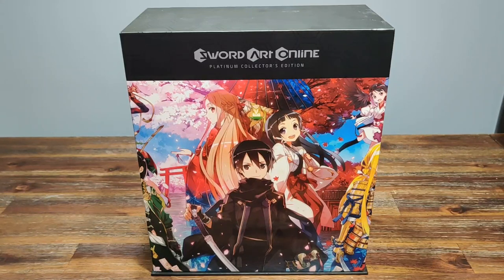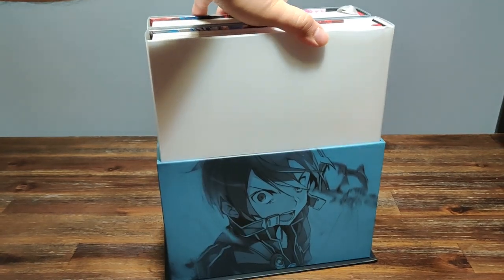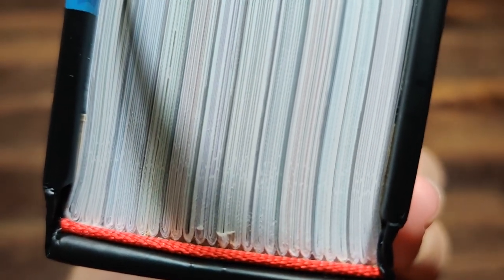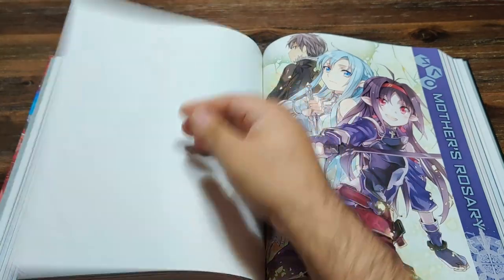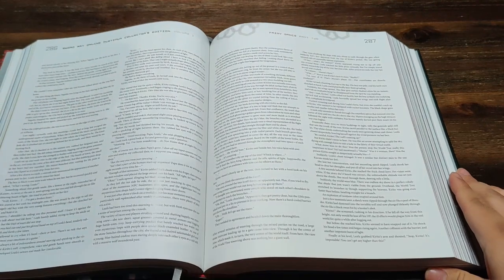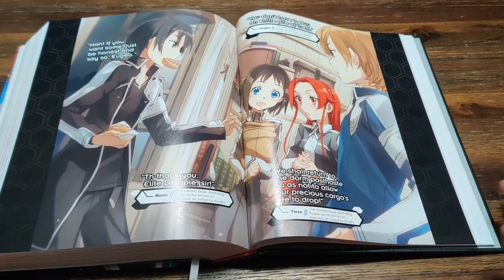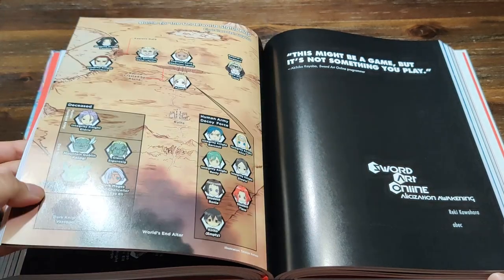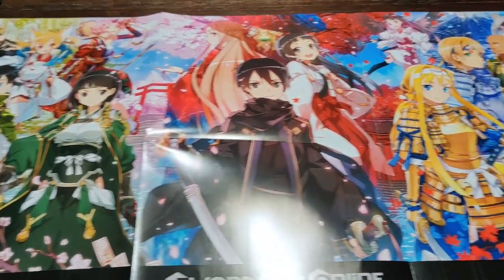Sword Art Online Platinum Collector's Edition - Unboxing and Overview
Let's check out Sword Art Online Platinum Collector's Edition which collects 20 light novels for SAO.